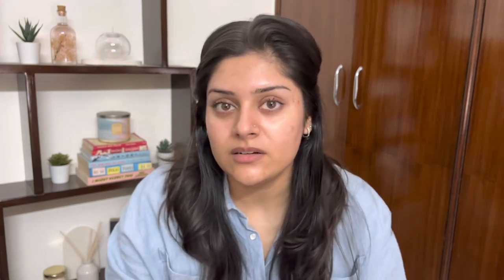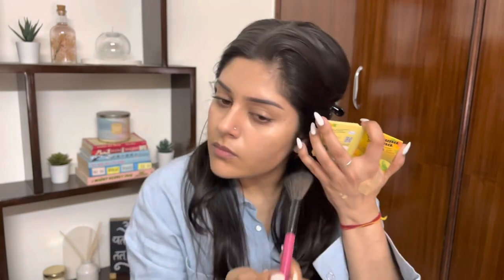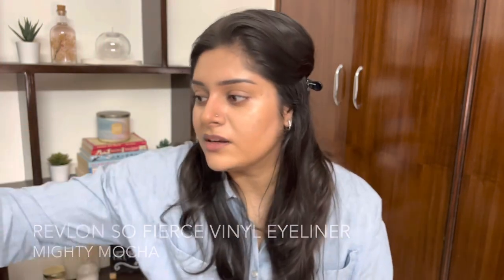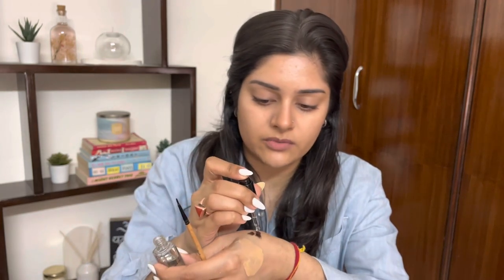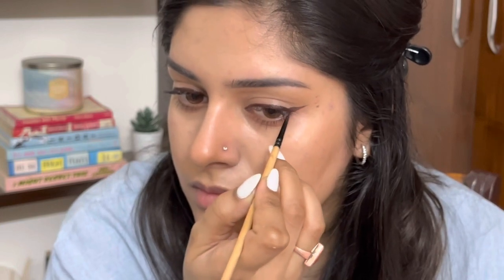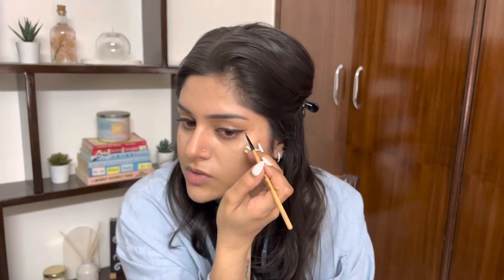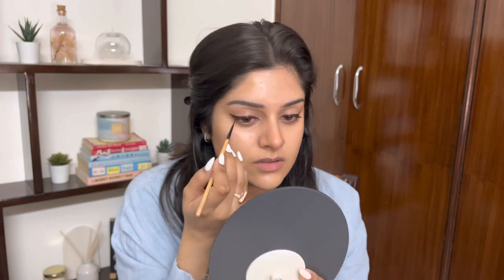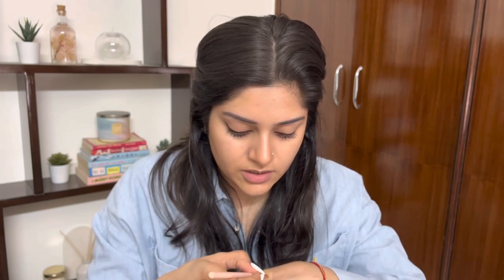a classic brown wing 🫶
Hi!

Enjoy Xx

Liner- Revlon So Fierce Vinyl Eyeliner in Mighty Mocha
Lips- Kay Beauty Fame Matte Action Lip Liner
Colorbar Creme me As I Am lipstick in Donna
Didn’t like it so put Smashbox liquid lip in In Demand on top!

Thoughts, Views, Opinions expressed in the video are mine and mine only. A Section in the video is sponsored, but regardless, I would never recommend products/express positive views about products I don't believe in!